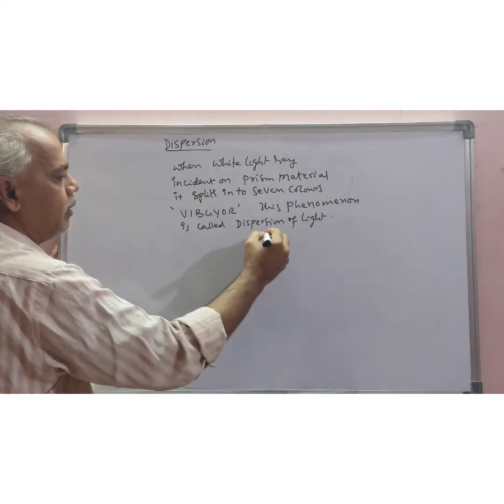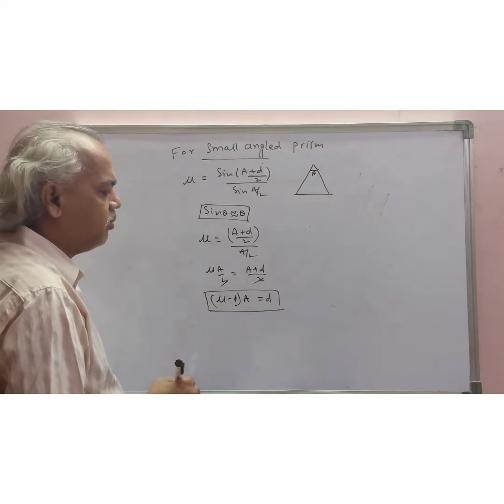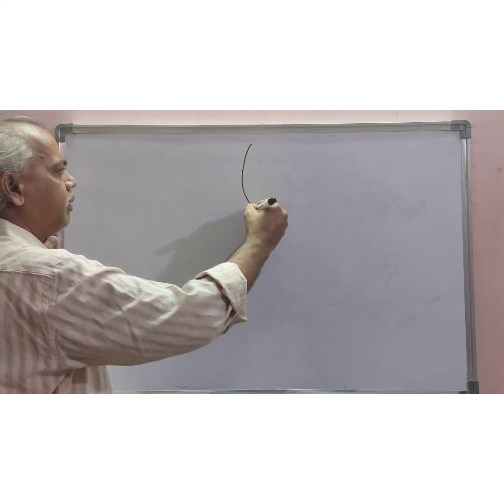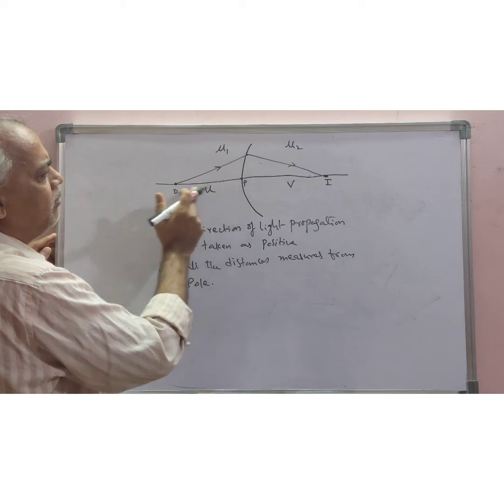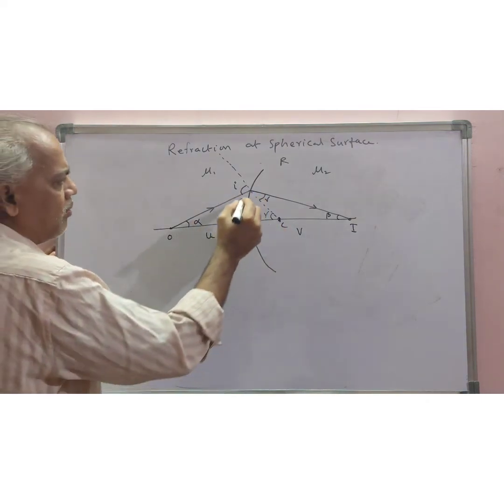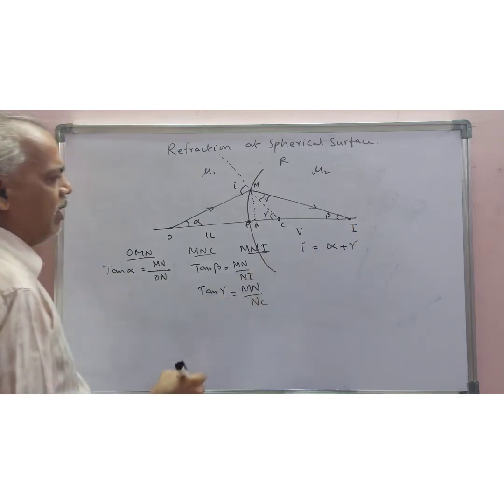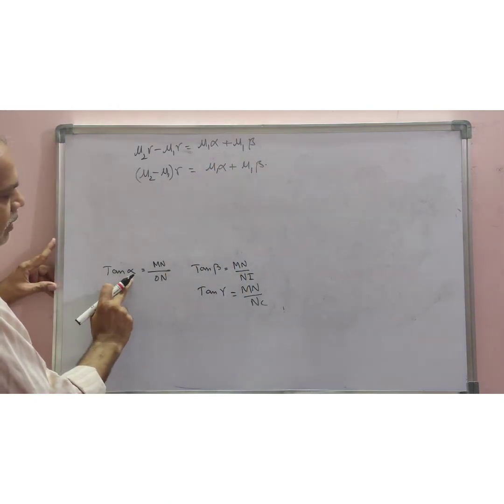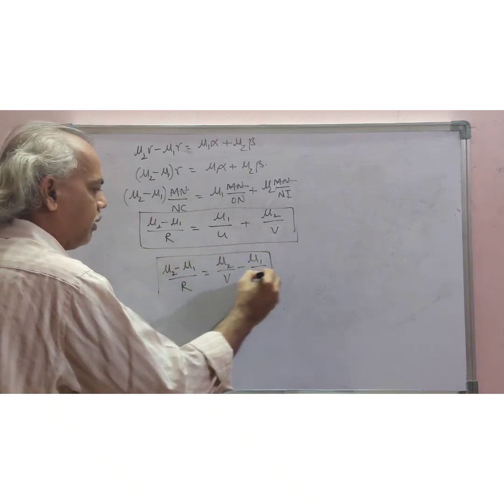Ray Optics - Dispersion